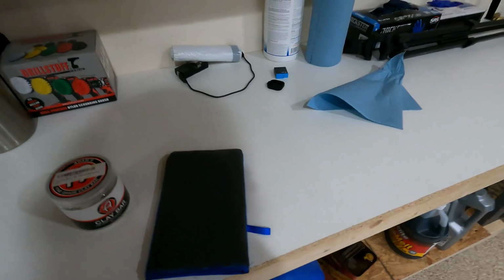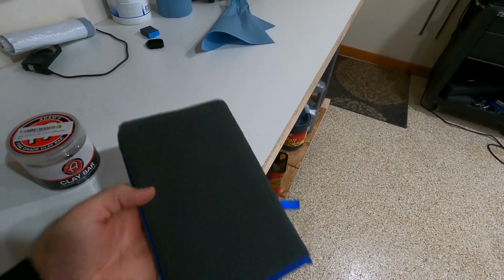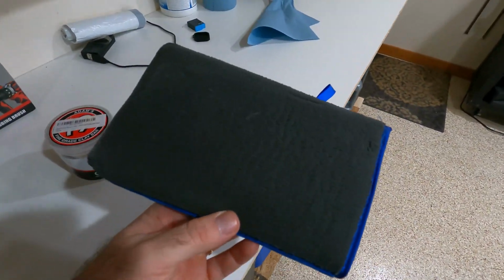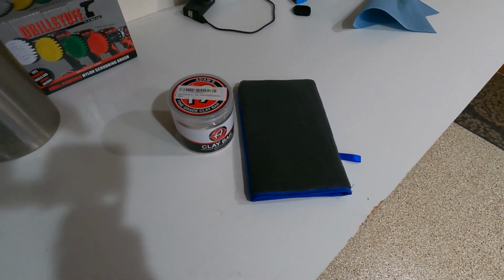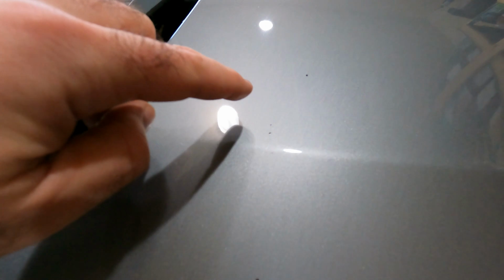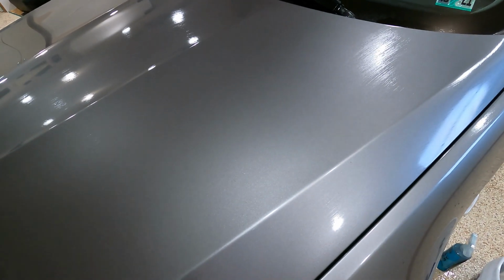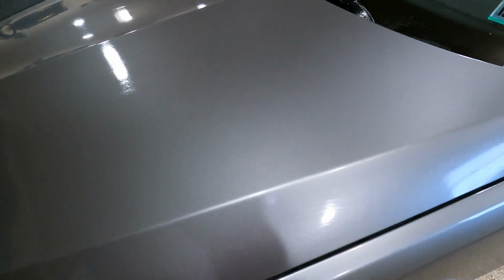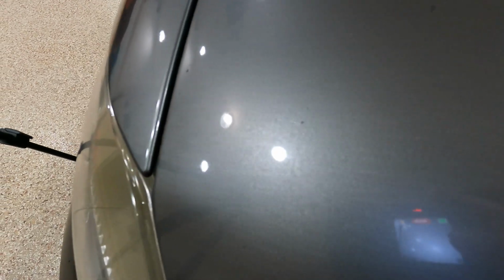CLAY BAR. How to clay bar, is clay bar worth it? Which clay bar is the best kind?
Thanks for joining in today.  We go through the basic clay bar process but more importantly the why behind it.  Most important thinking ahead and knowing how to protect the vehicle afterwards.  We also do a quick side-by-side comparison of traditional clay versus the new synthetic clay mitts.